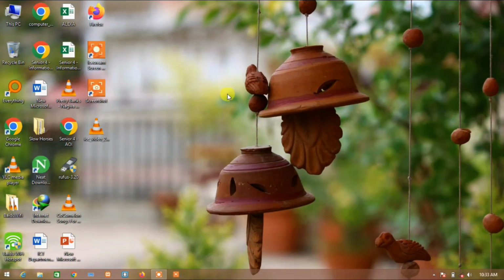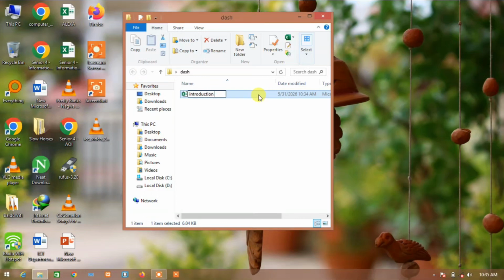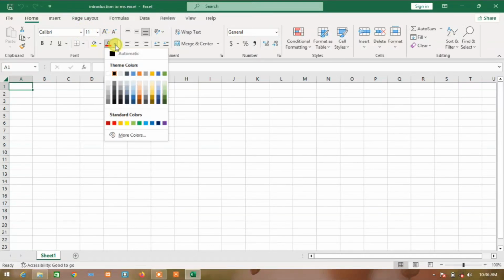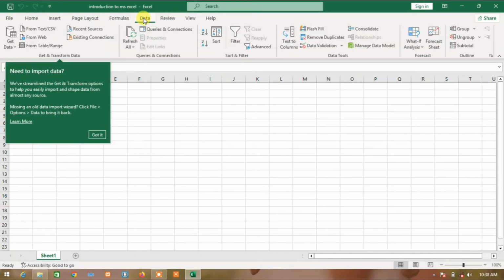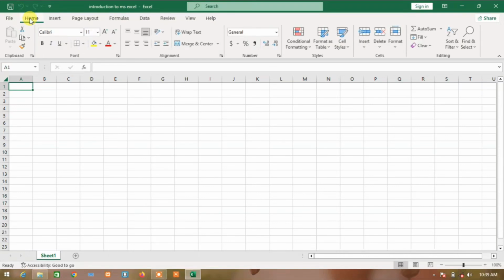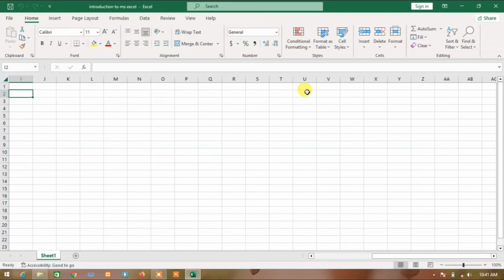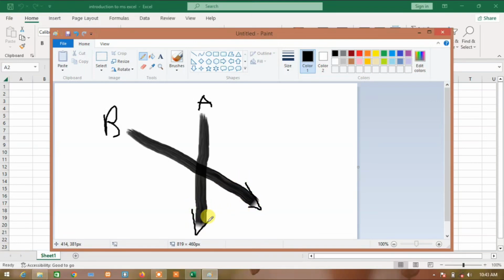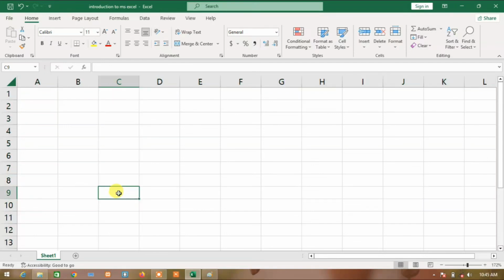Microsoft Excel for Beginners | Introduction to Excel Tutorial 2026 📊🔥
Want to learn Microsoft Excel from scratch? In this beginner-friendly tutorial, you’ll learn the basics of Excel, spreadsheets, rows, columns, cells, and how to start using Excel like a pro. Perfect for students, beginners, and anyone learning computer skills.
✅ Excel basics explained
✅ Beginner-friendly tutorial
✅ Learn spreadsheets easily
✅ Step-by-step guide